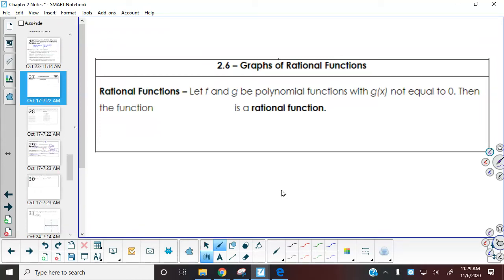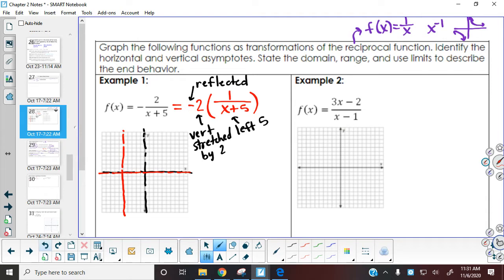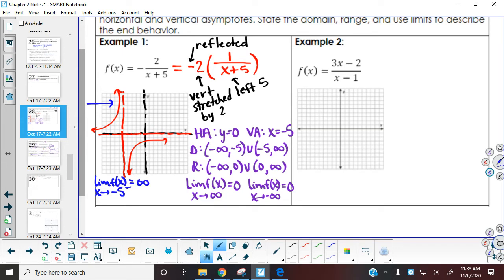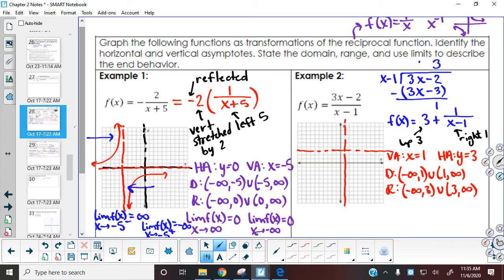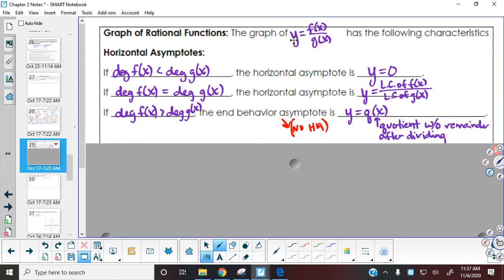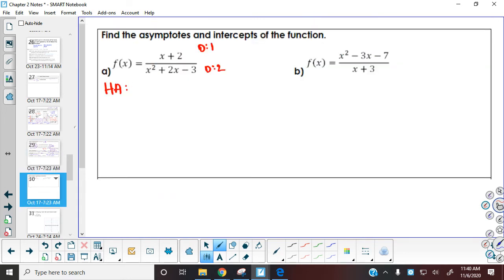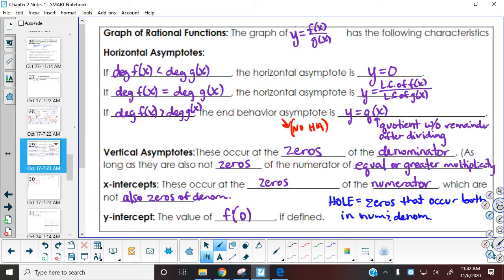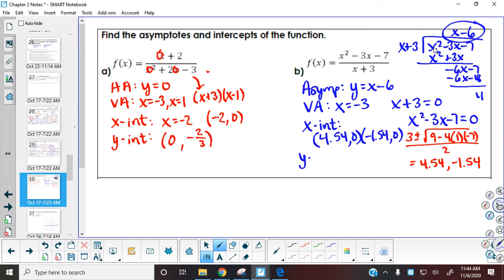PCalc: 2.6 Graphs of Rational Functions